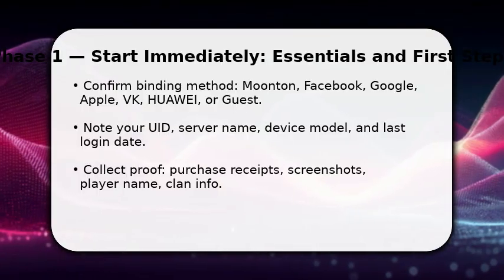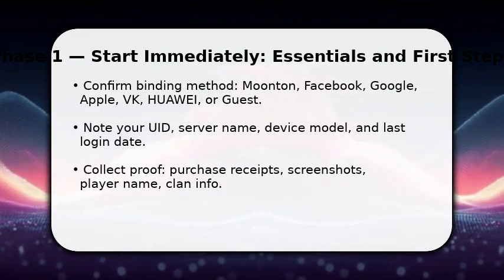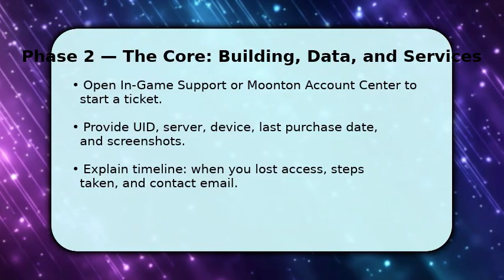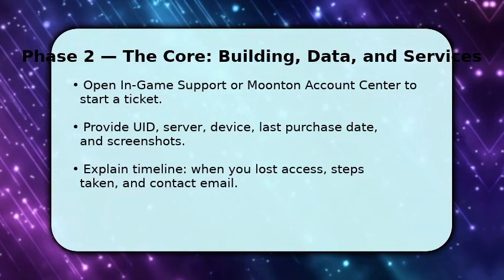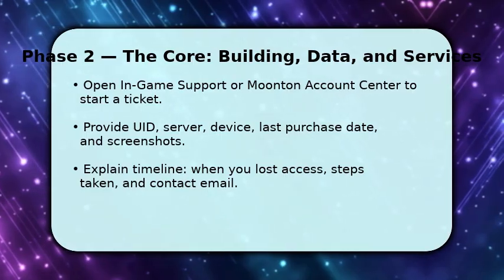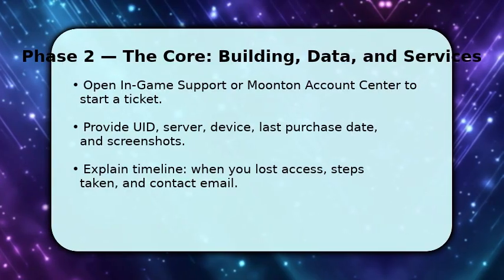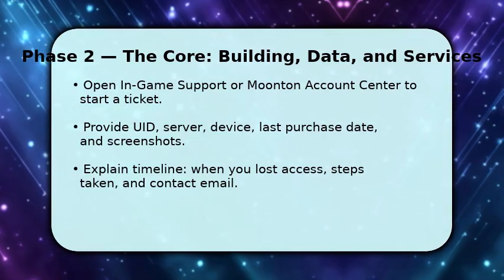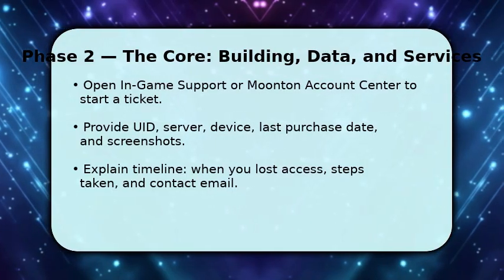How to Recover Account on Mobile Legends - Step by Step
How to Recover Account on Mobile Legends - Step by Step | 🔒 Surfshark VPN Deal — Stay private and secure. $1.99/mo + 3 Months Free ▸

Learn the detailed steps to regain access to your Mobile Legends account when you've forgotten your login details. This guide provides a clear, step-bythy process for resetting passwords and recovering accounts through official channels.

Mobile Legends, account recovery, reset password, login lost, recover MLC,